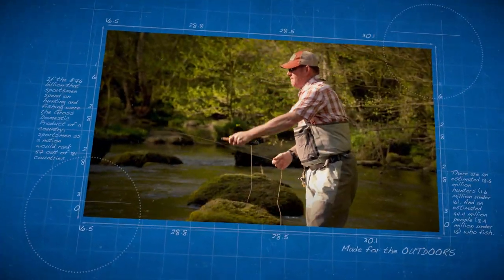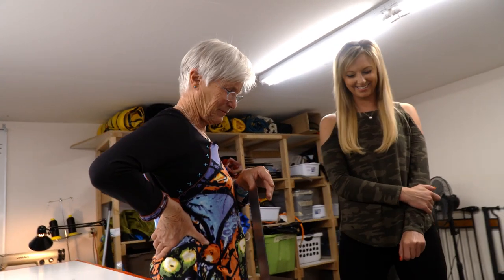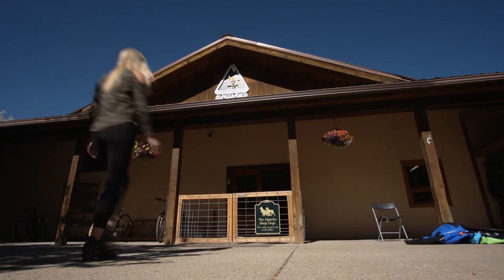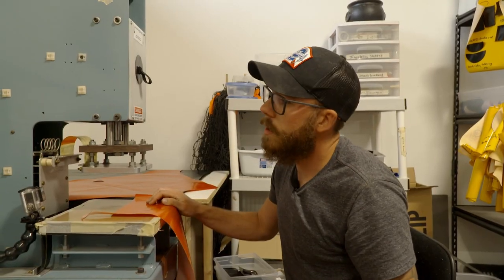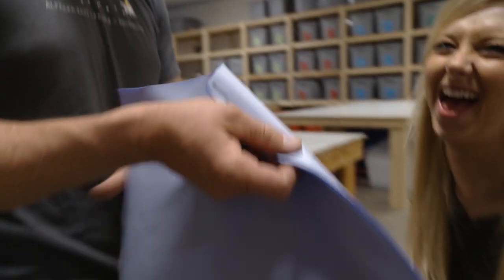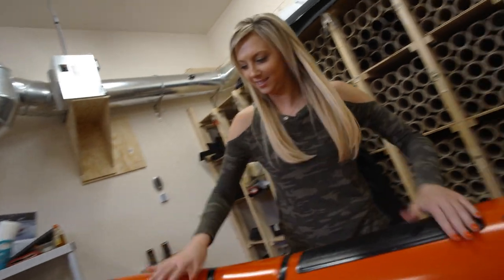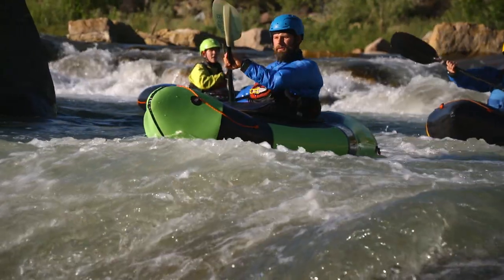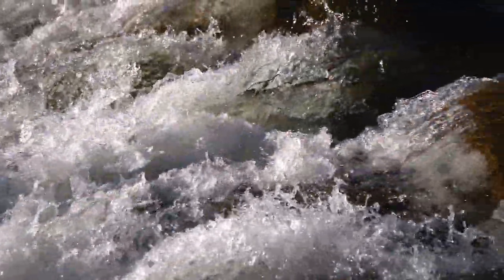Made for the Outdoors (2018) Episode 7: Alpacka Raft